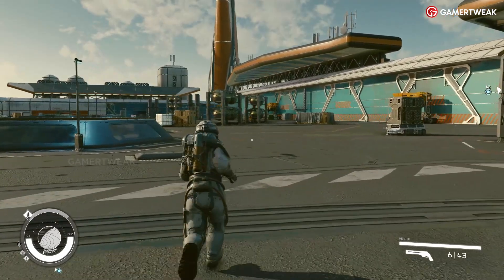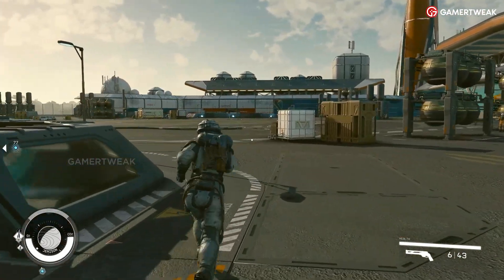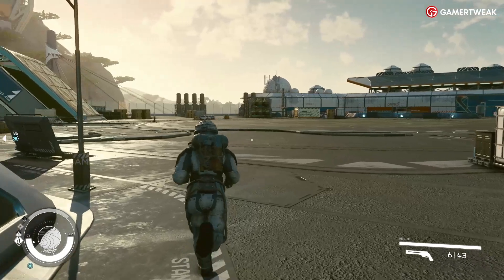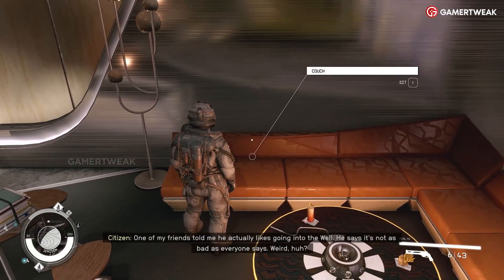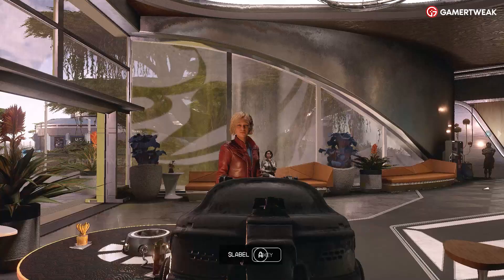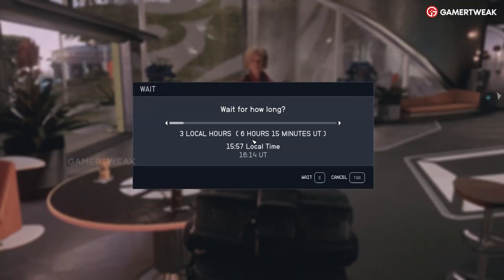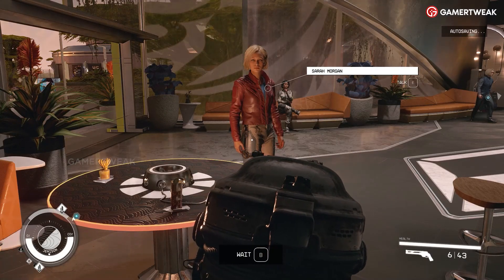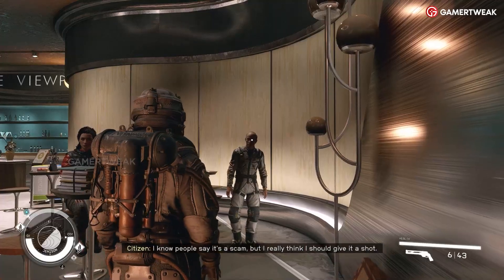How To Wait And Pass Time In Starfield (Change Day / Night Cycle)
Here's a guide on how to wait and pass the time in Starfield. If you were wondering how to speed up time in the game, simply follow these steps!